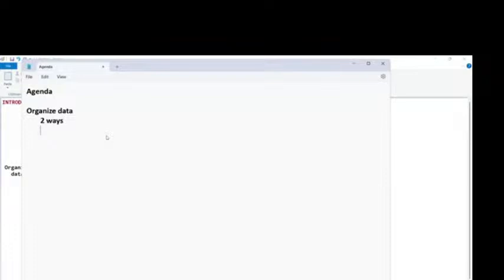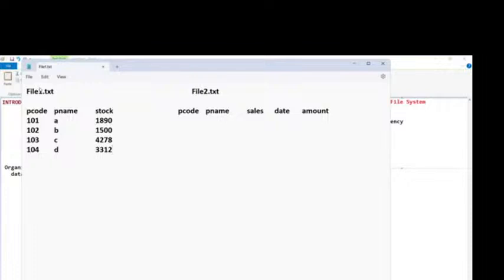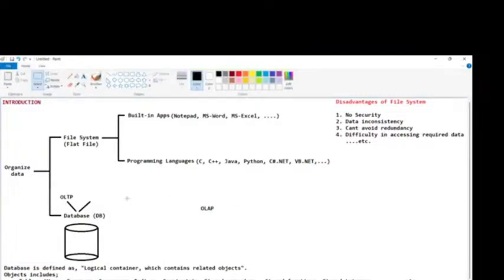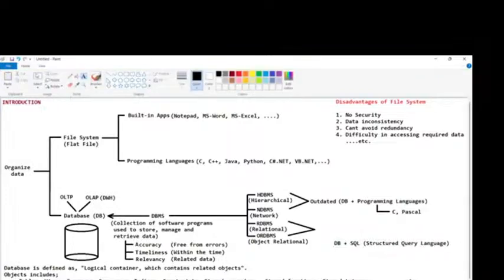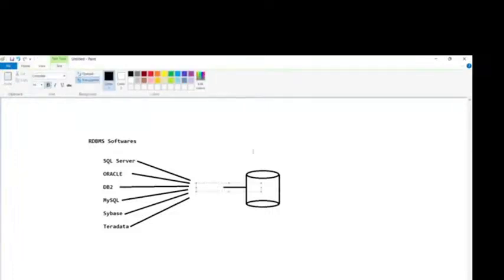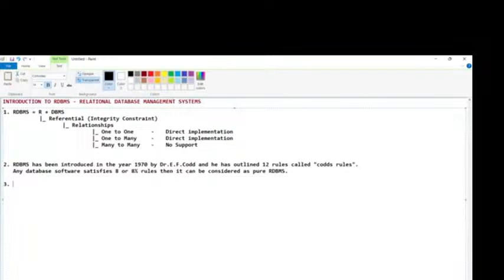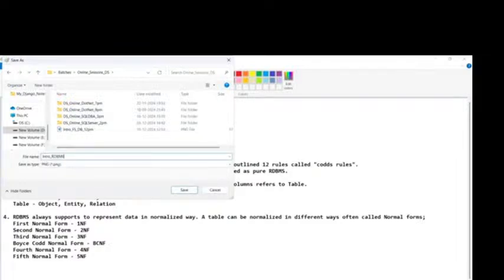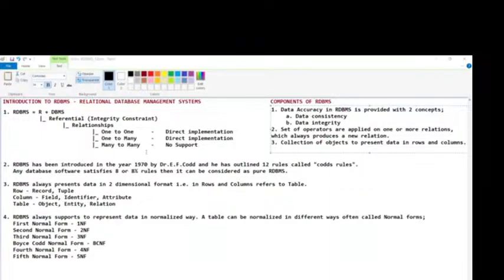SQL SERVER DEVELOPMENT TUTORIALS BY Mr.Shareef